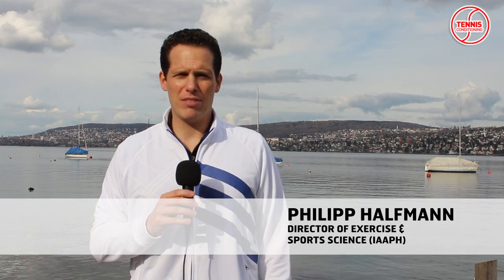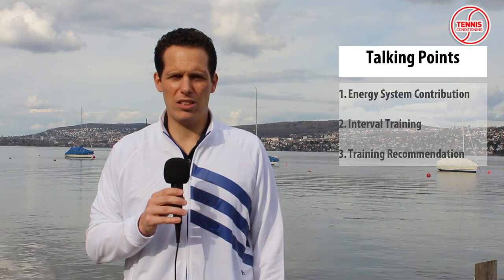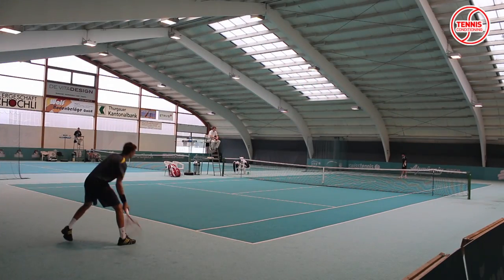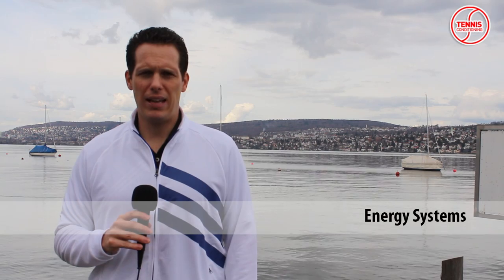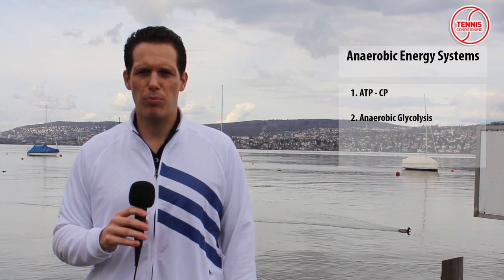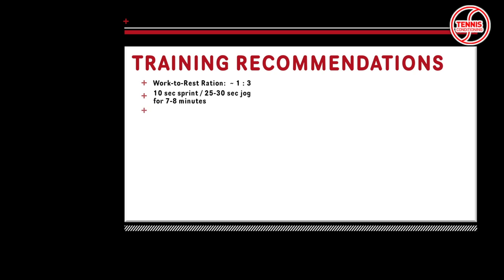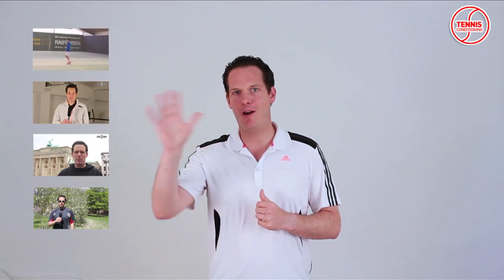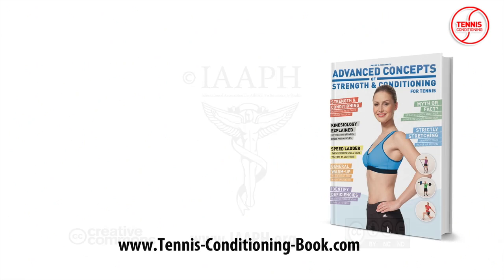Why Jogging is a Waste of Time for Tennis Conditioning | Episode 9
Philipp Halfmann explains why steady-state jogging is ineffective for tennis conditioning and provides training recommendations to improve tennis-specific endurance capabilities.

JUMP TO SPECIFIC VIDEO SEGMENTS

Talking Points: 1:05
Energy Systems: 1:38
Interval Training: 2:24
Training Recommendation: 3:20

CREDITS